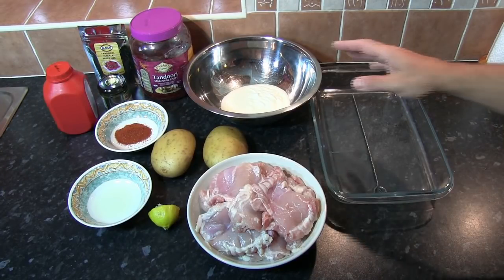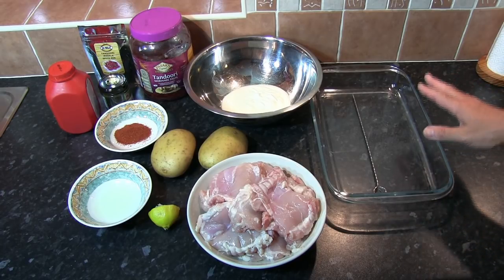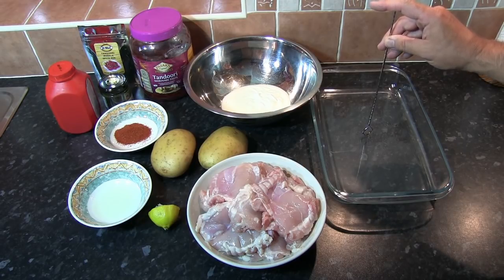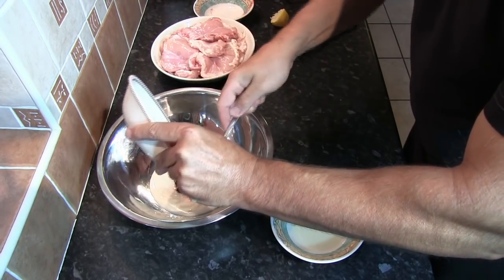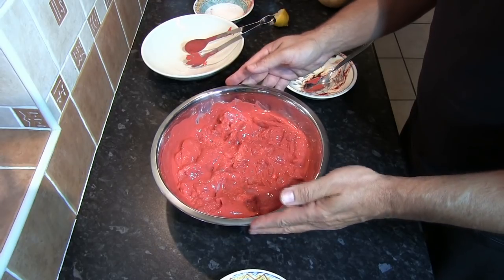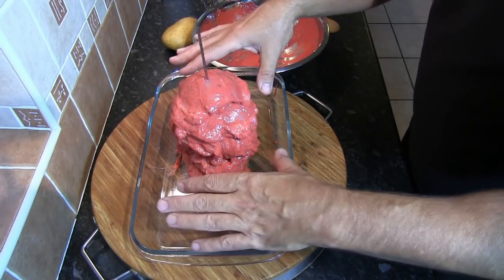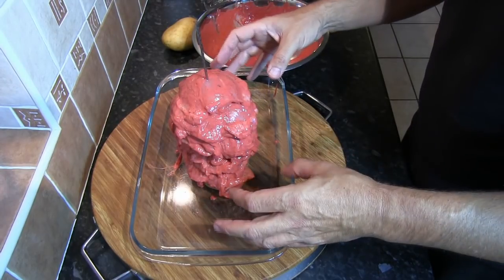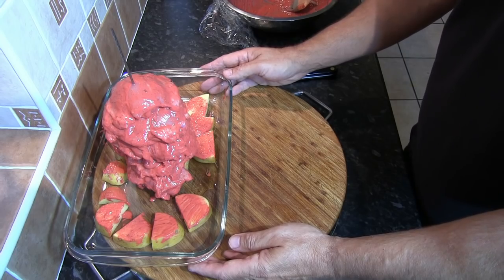Tandoori Chicken Kebab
How to make tandoori chicken kebabs just like the takeaway using DA MALAT Tandoori Masala Spice Mix. To order the product, click on the